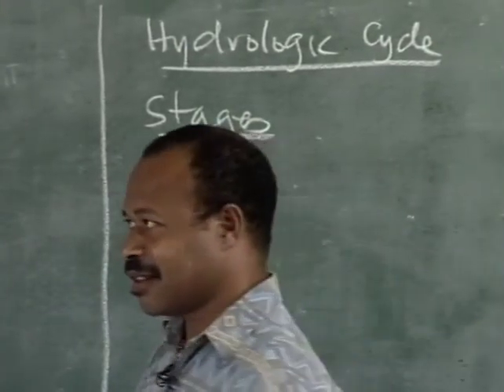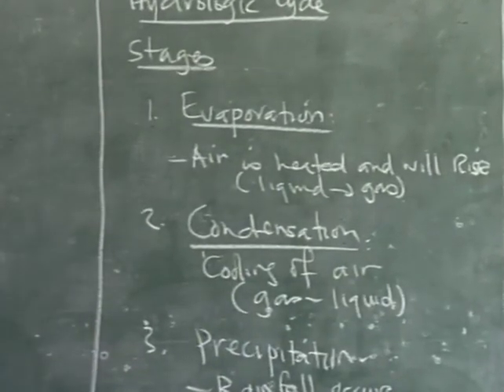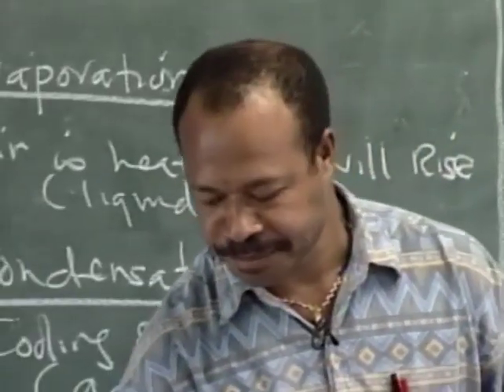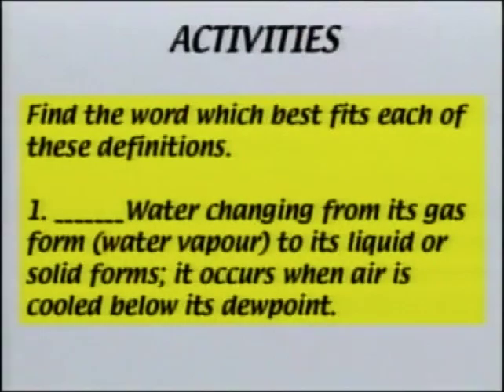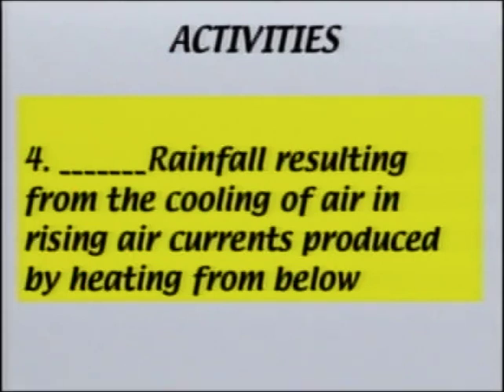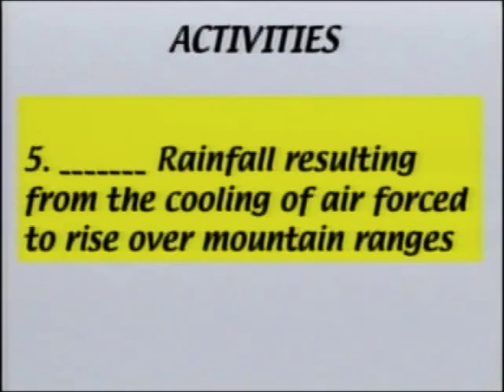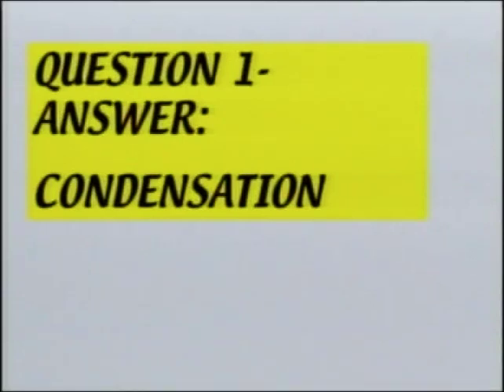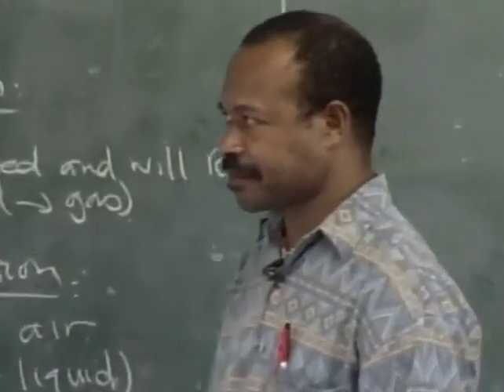11 Geography 116